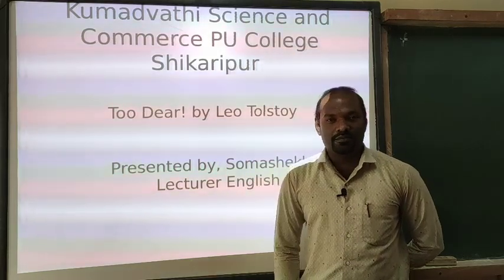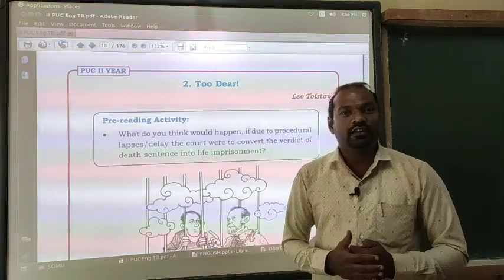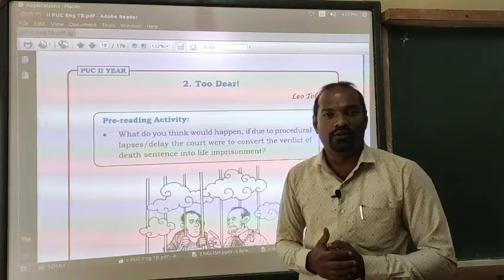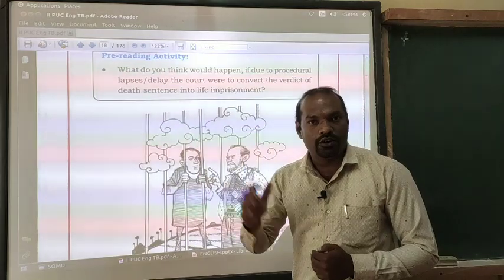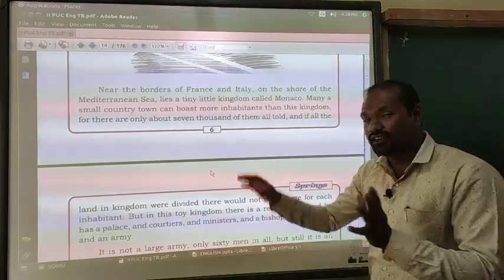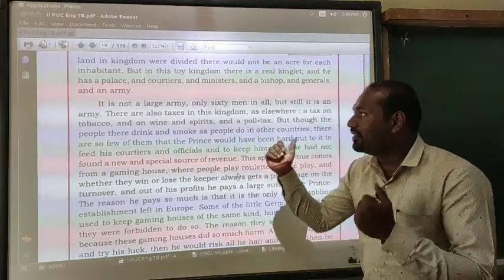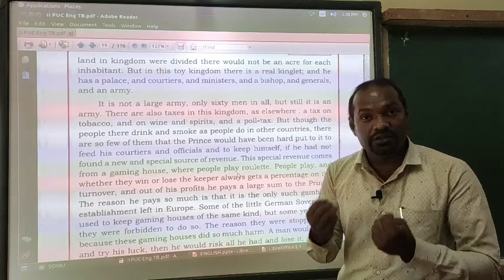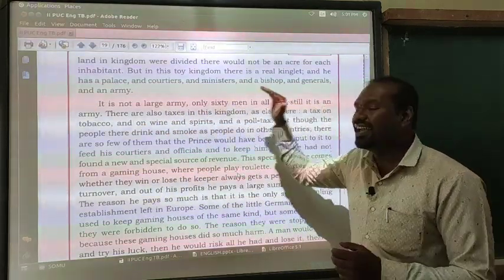Too Dear! 2nd PUC English by Leo Tolstoy part1 presented by Somashekhar C lecturer KSCPUC Shikaripur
Too Dear! by Leo Tolstoy. introduction of Monaco Kingdom. less population consist 7000 only. 2nd smallest country of the world. king and his life style. gaming house Rollete. etc